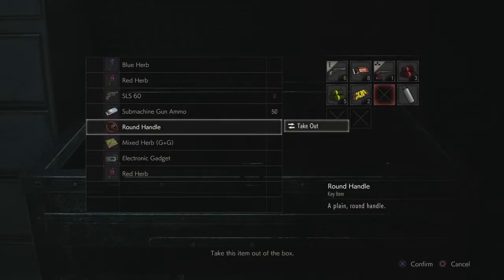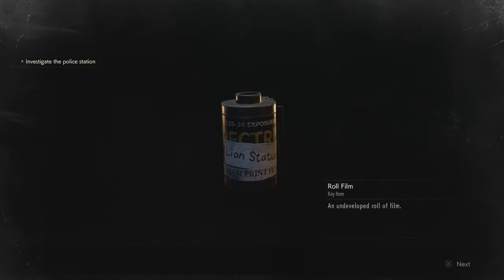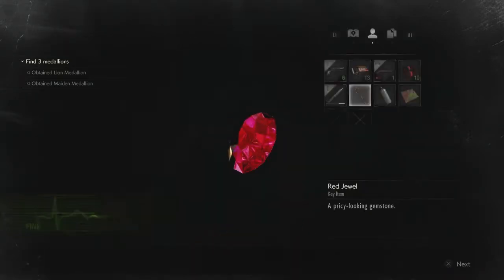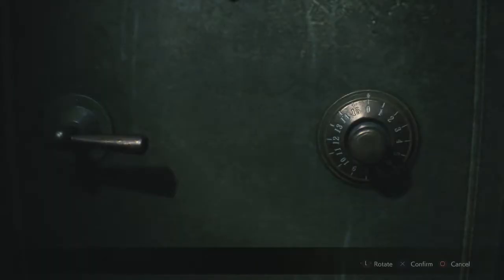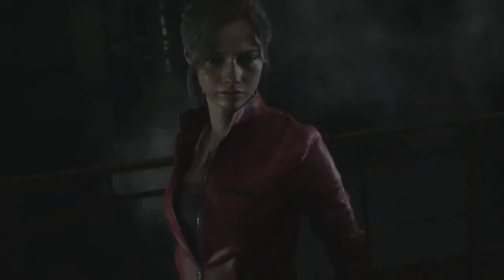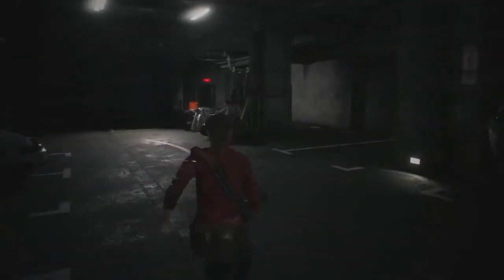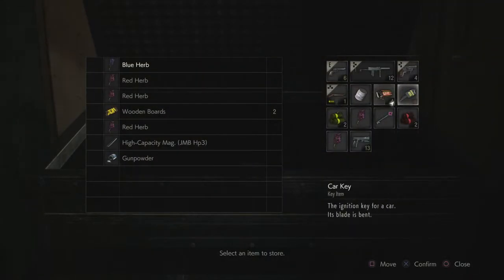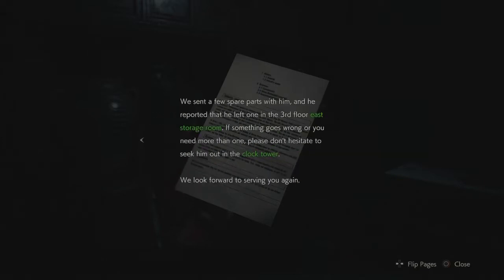Resident Evil 2 REmake Clair B (7): You Need Help...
Now that we got our bearings, we make tremendous progress in this episode.

You Can Find Us:
Facebook.com/2ndPlayerFever